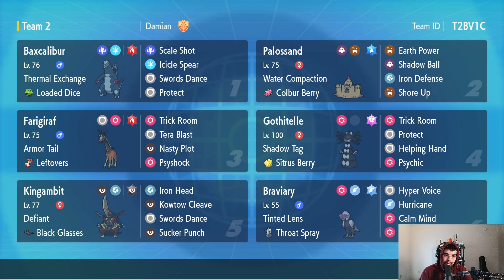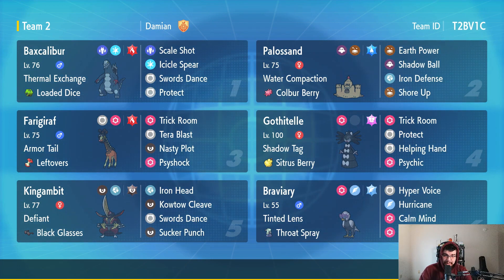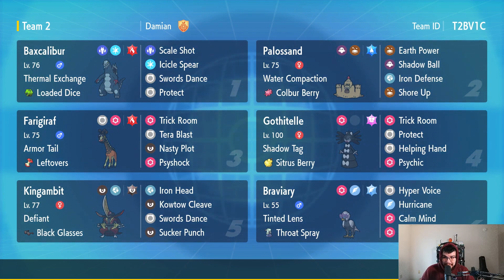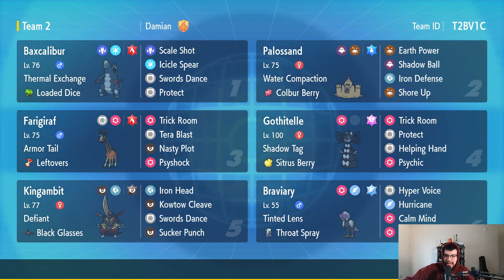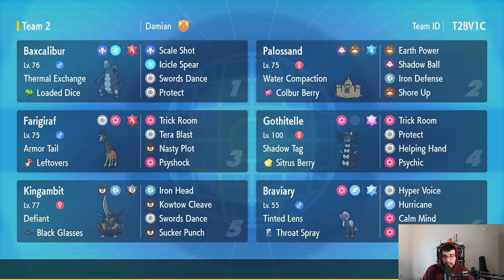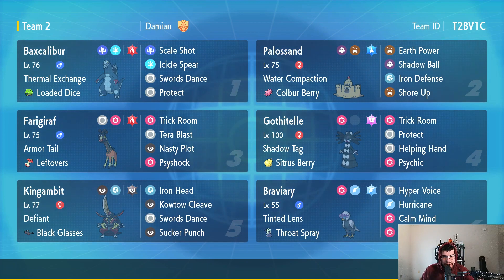What in the Gen 4 is this? | Pokemon Casual Critcs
I feel young again battling against this team. Join me while I do a behind the scenes type video today. If you want more videos like this make sure to comment and like the video.